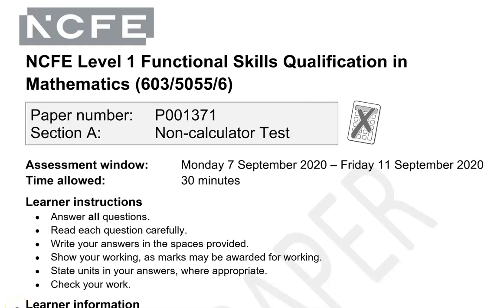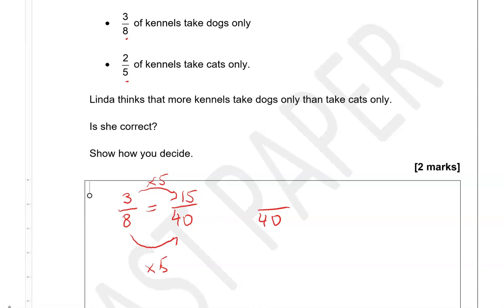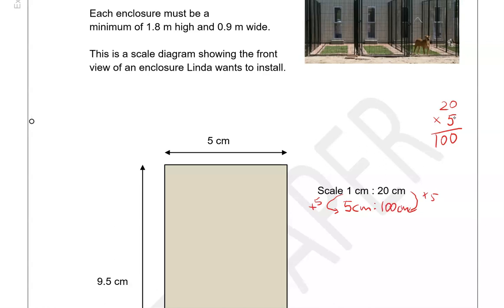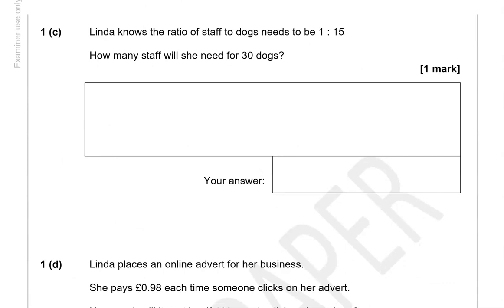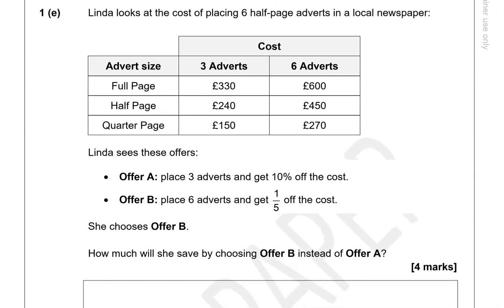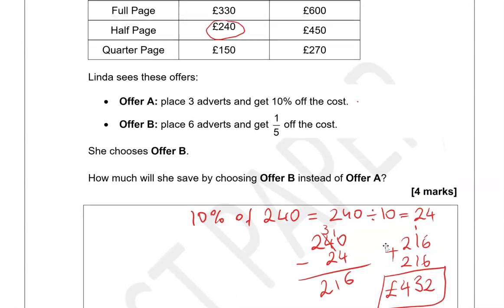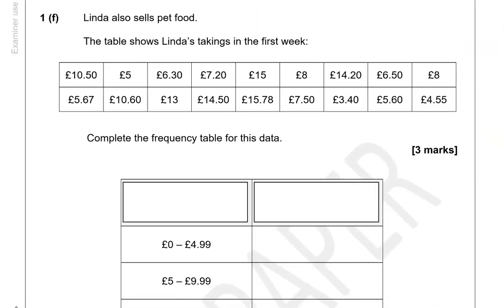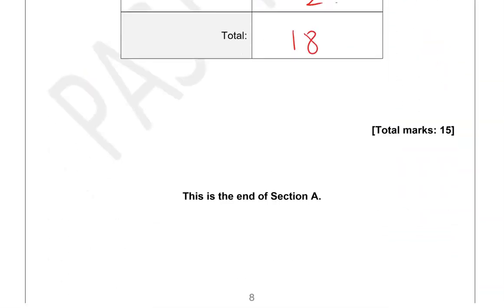Level 1 Functional Skills Maths Practice Paper 5 Part A (Non-calculator) NCFE